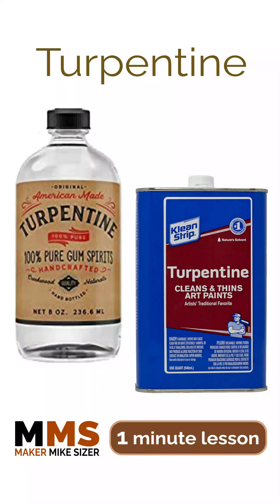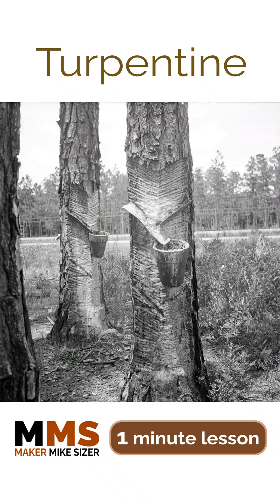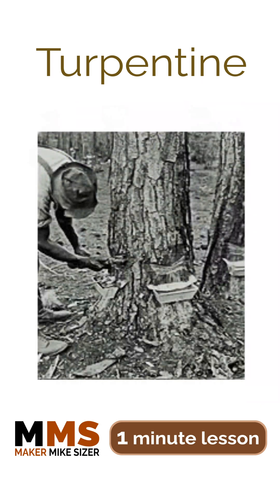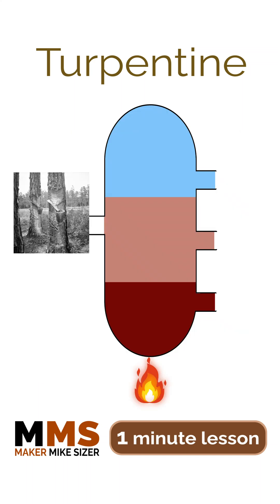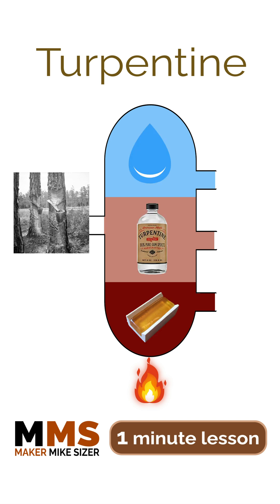Turpentine shorts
Turpentine is a traditional solvent and thinner . While it has lost popularity over the years, it is still widely available and you should know what it is and its uses.